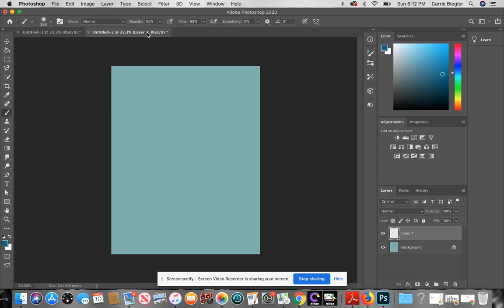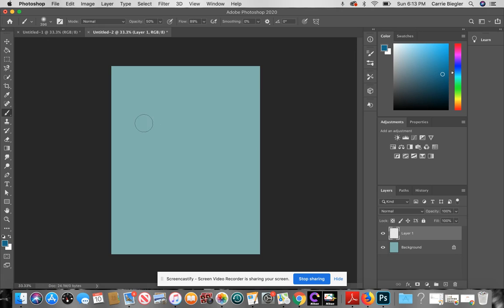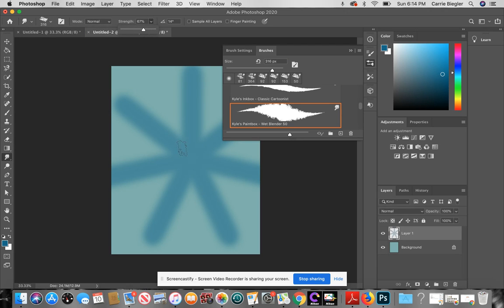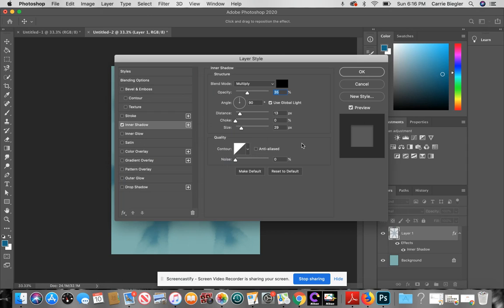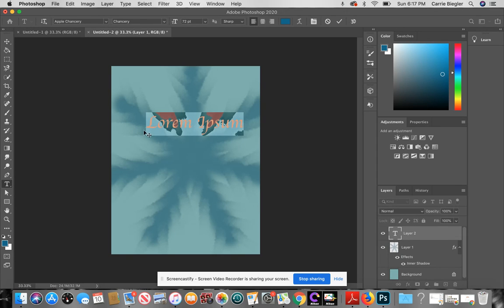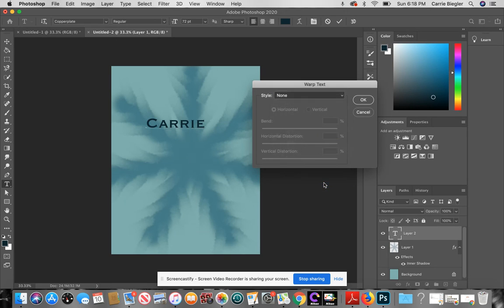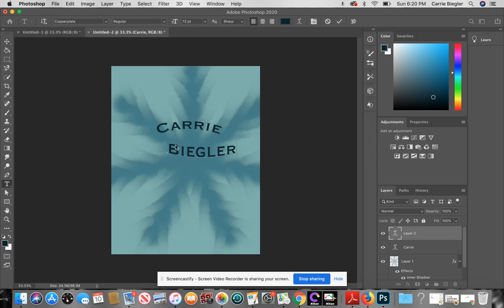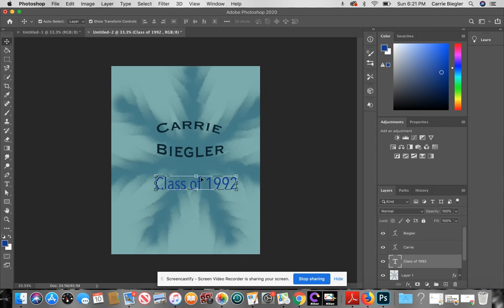Photoshop - Name Project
Using the text tool in Photoshop for the name project